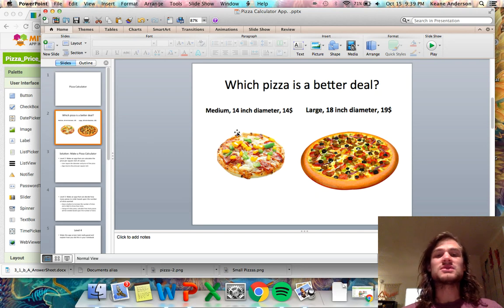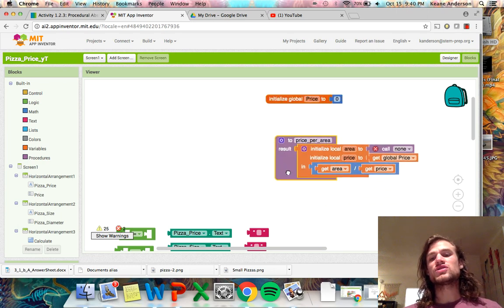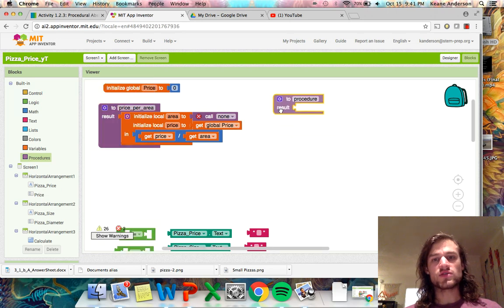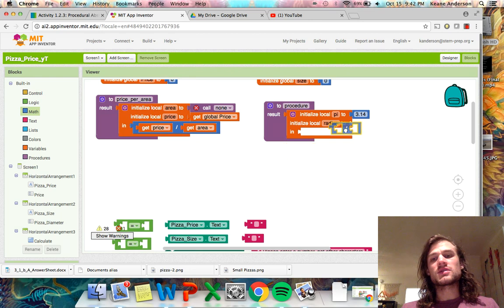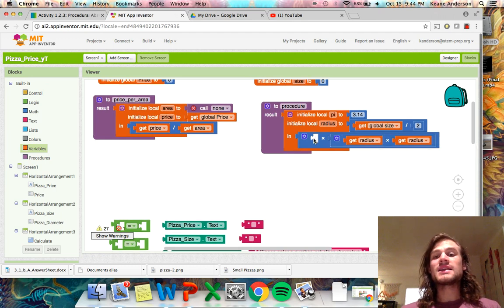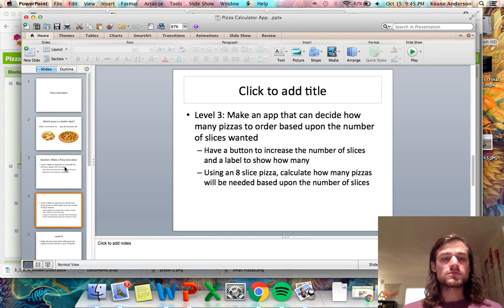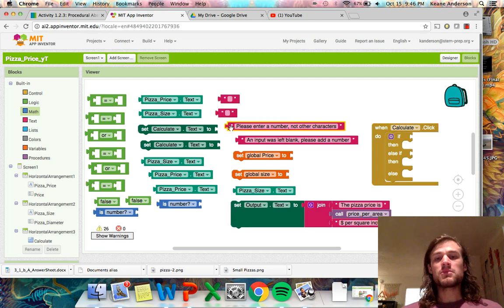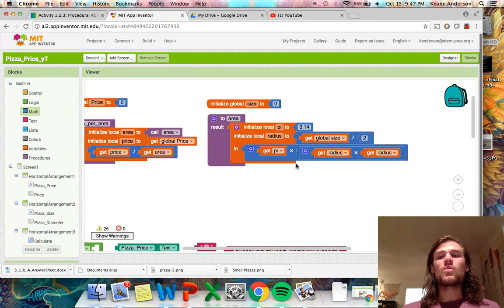1.2.3 Pizza Price Calculator